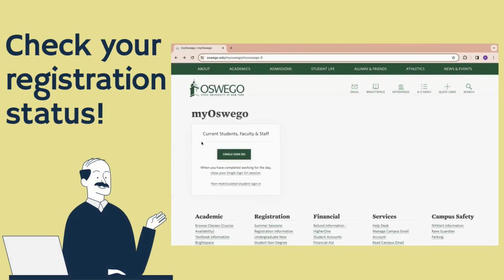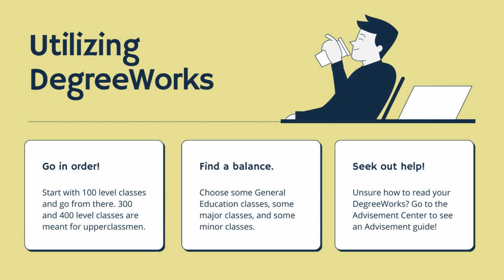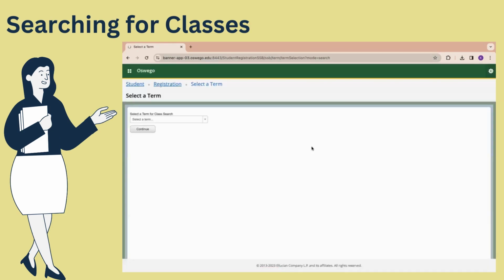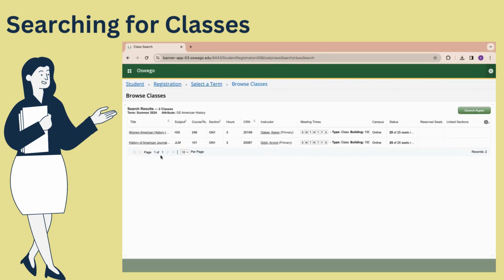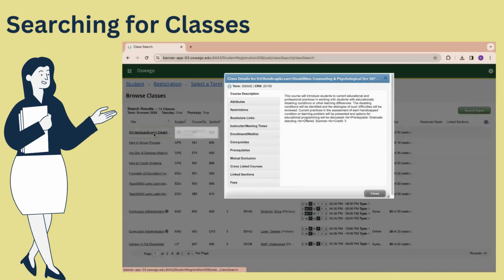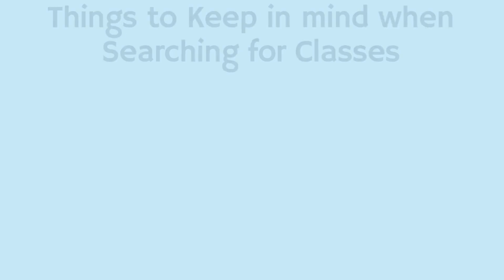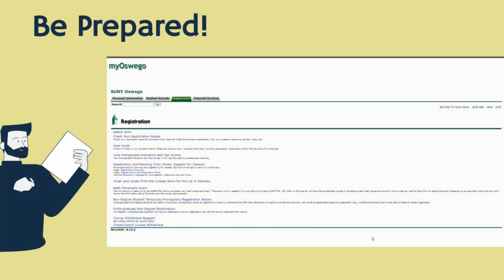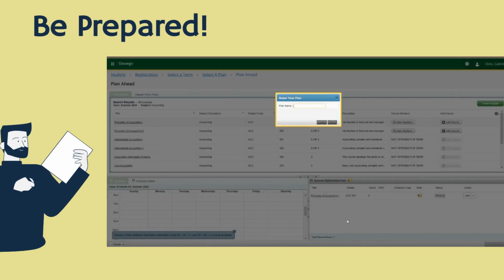Registration Tips and Tricks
Learn different tips and tricks to make registering for classes easier at SUNY Oswego!